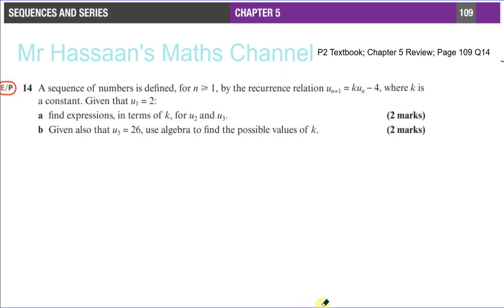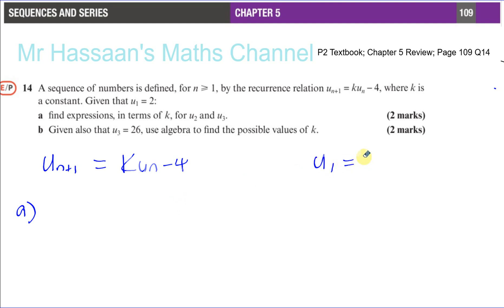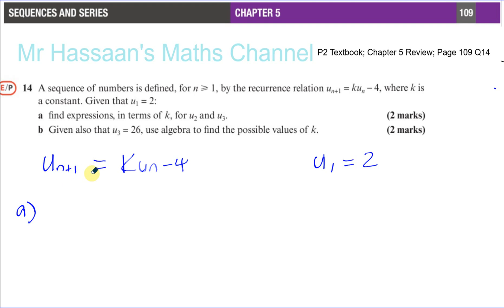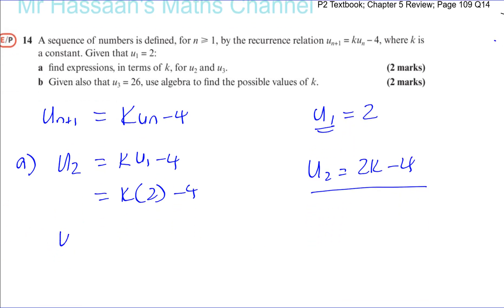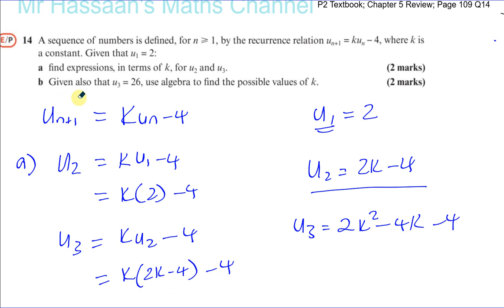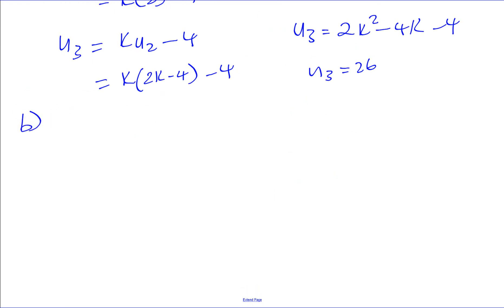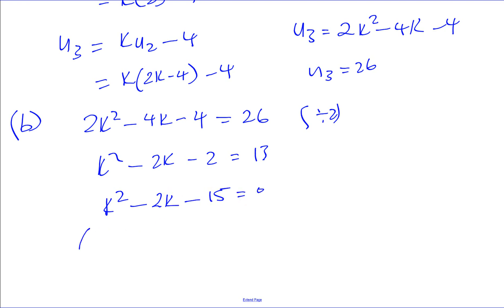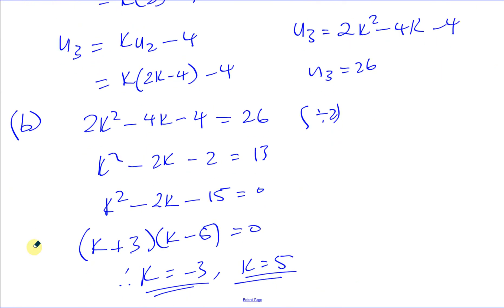P2 Text Book Chapter 5 review Page 109 Q14 Recurrence Relationships